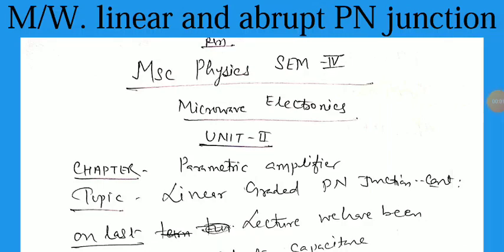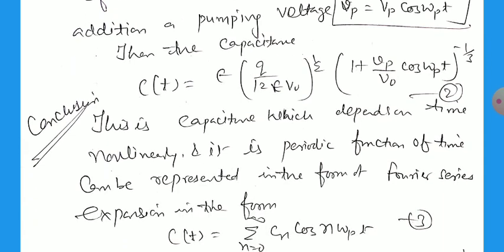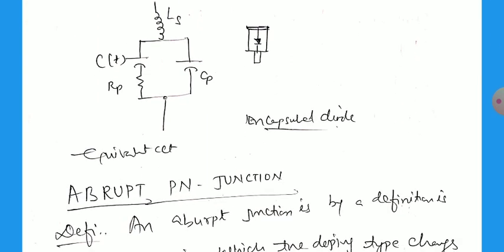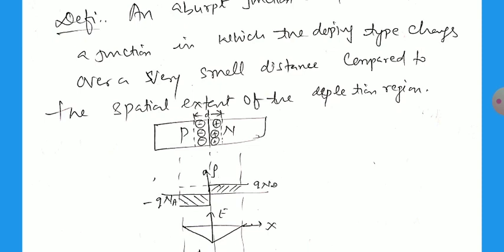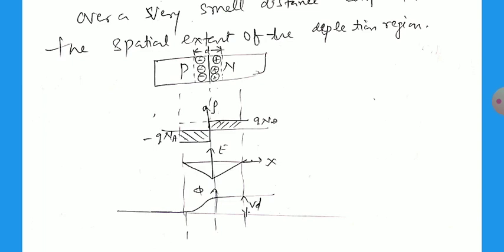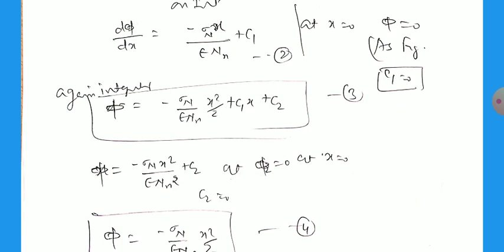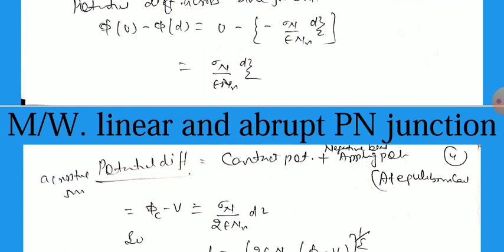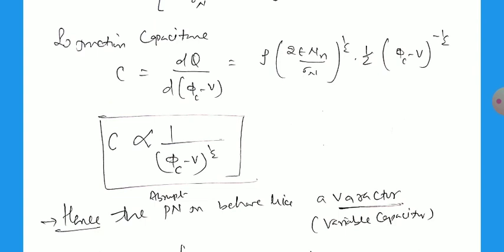Linear and abrupt PN junction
MSc PHYSICS SEM IV, unit ll